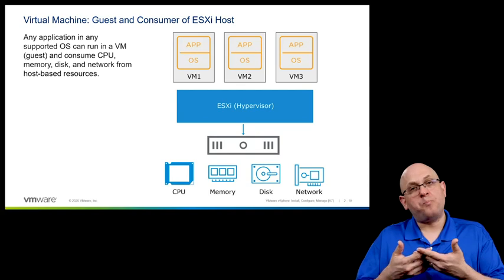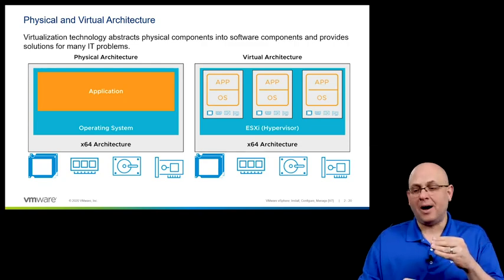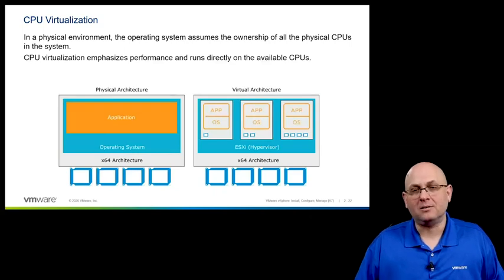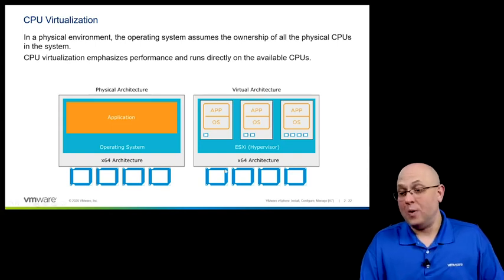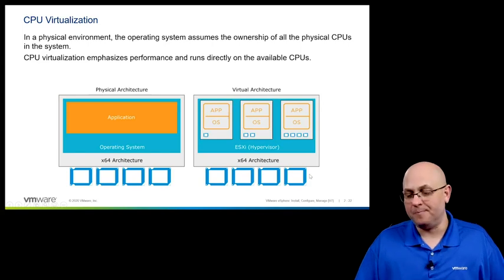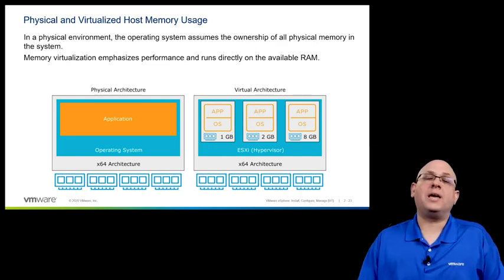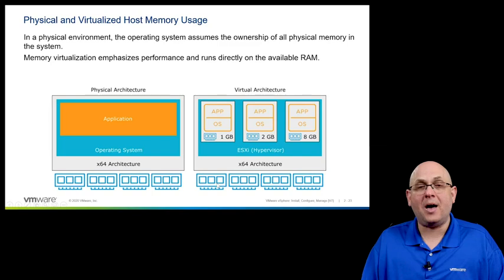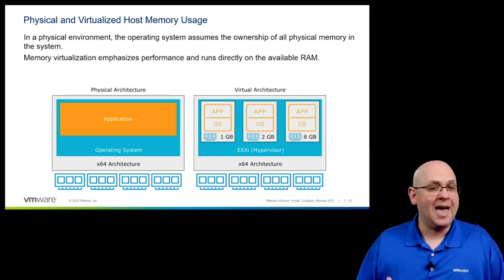6 vSphere Virtualization of Resources Part 1